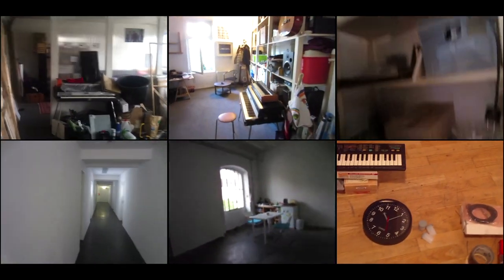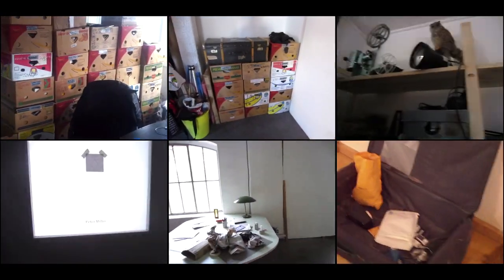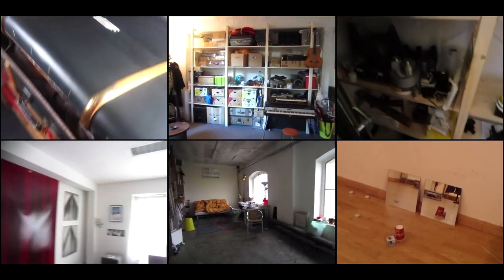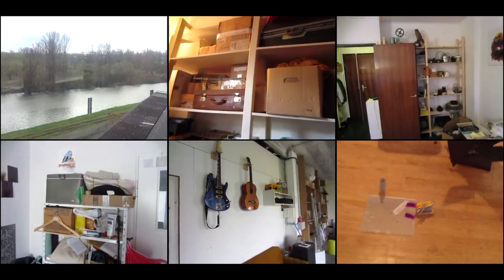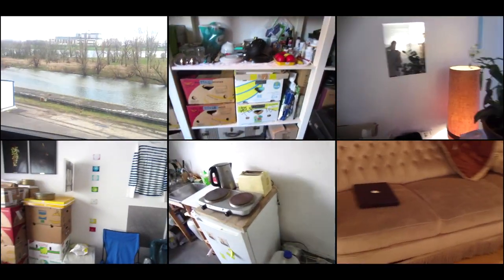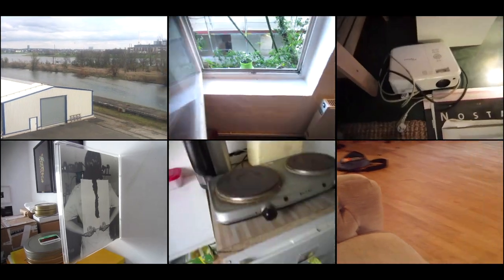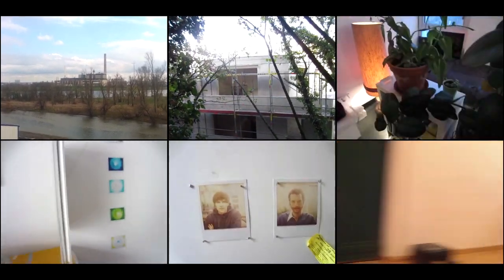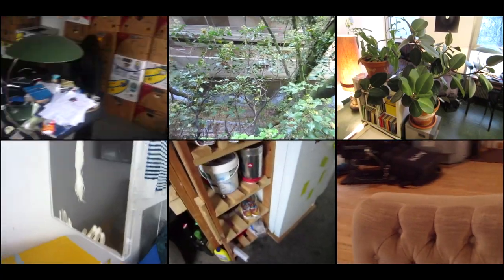Biennale Arte 2017 - Peter Miller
Il progetto Pratiche d’Artista raccoglie un insieme di brevi video realizzati dagli artisti invitati alla 57. Esposizione Internazionale d'Arte, per far scoprire il loro universo e il loro modo di lavorare.

The Artist’s Practice project features a series of short videos made by the artists invited to the 57th International Art Exhibition: videos about themselves and their way of working.